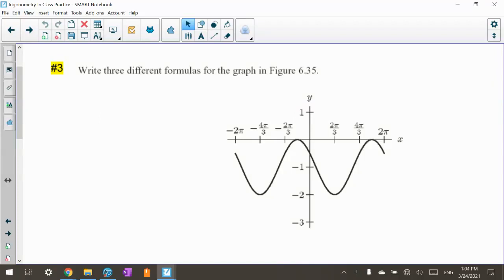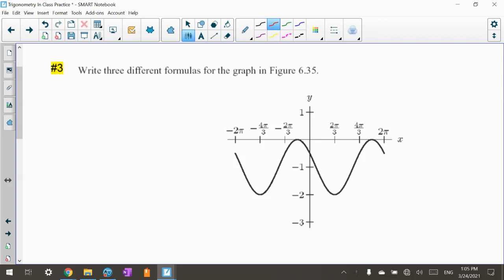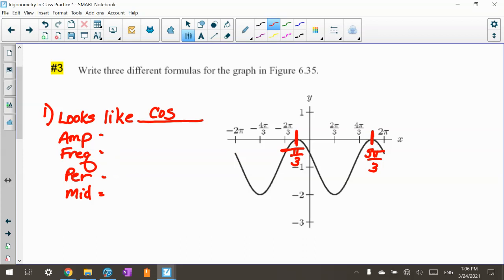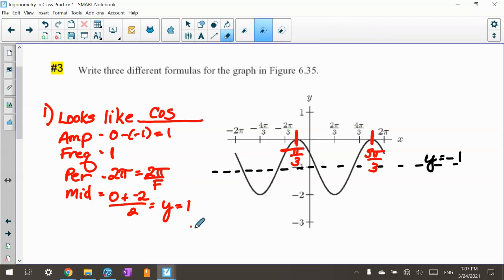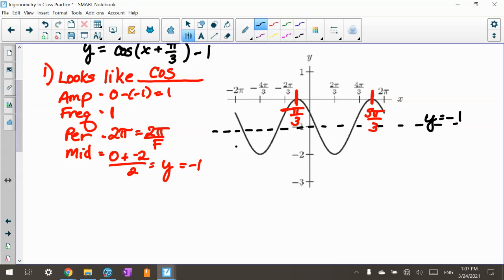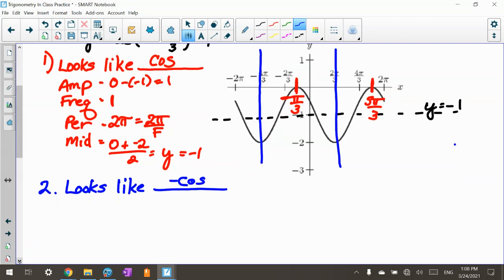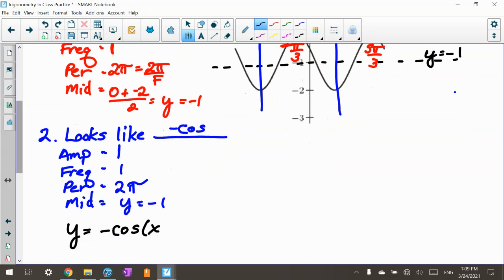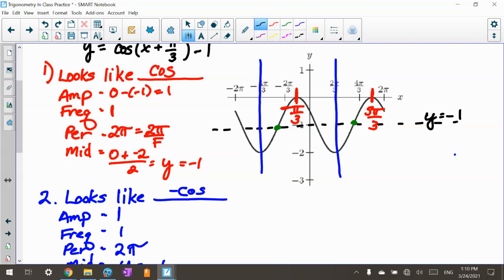PreCalculus Trigonometry In Class Practice #3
Illustration how you can have many different formulas for a trig functions with horizontal shifts.